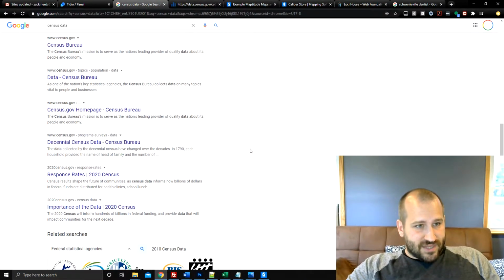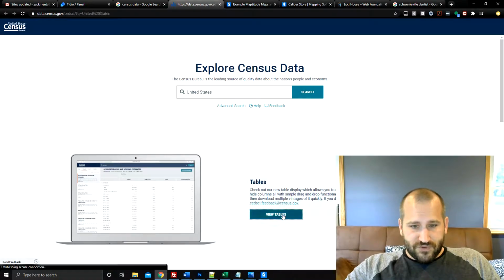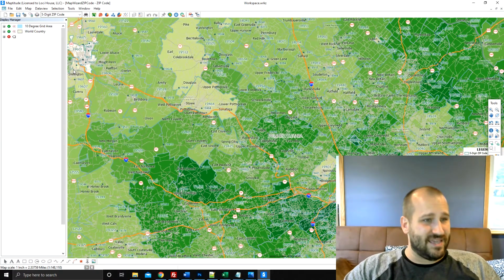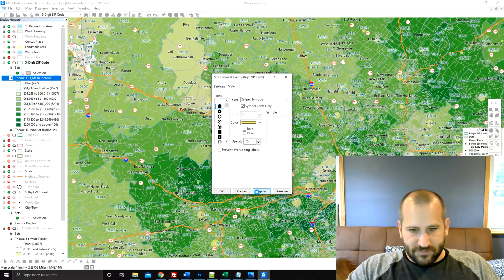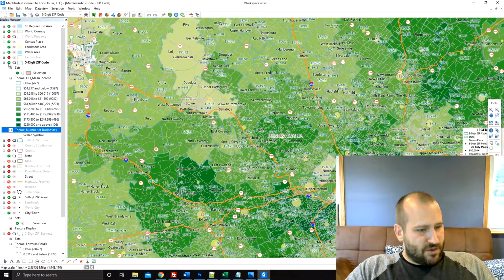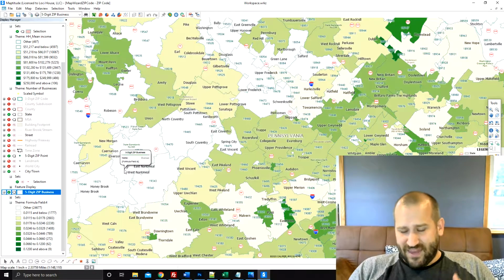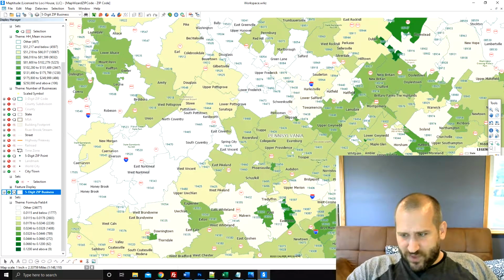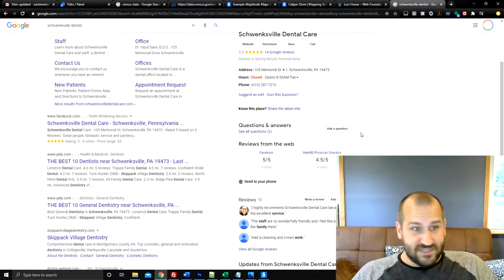Maptitude for Marketing Overview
Quick tour of using Maptitude to show census data on a map of Montgomery county and surrounding area.